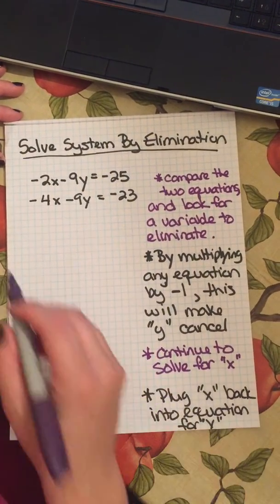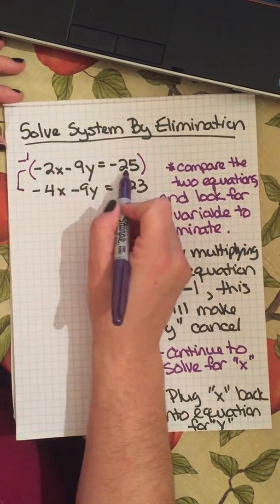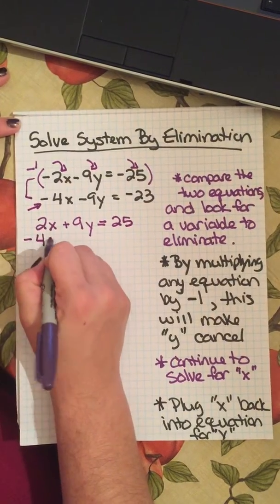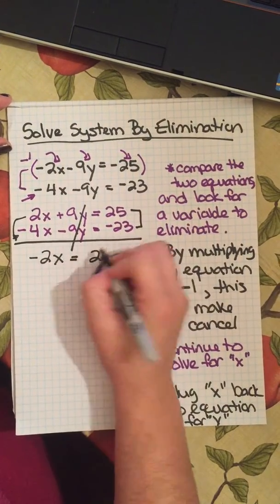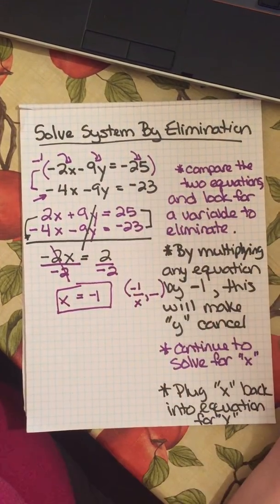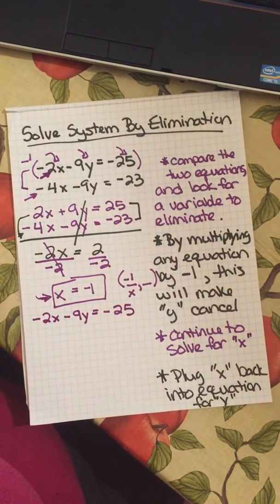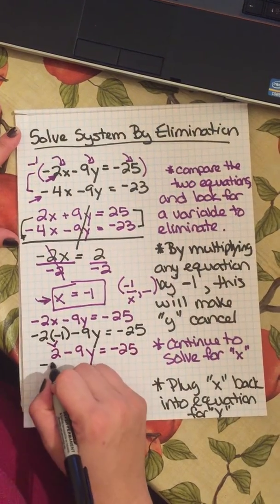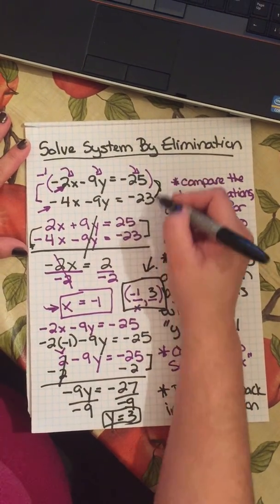Solving System of Equations with Elimination Method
Just one example of solving systems of equations with the elimination method...aka. addition method